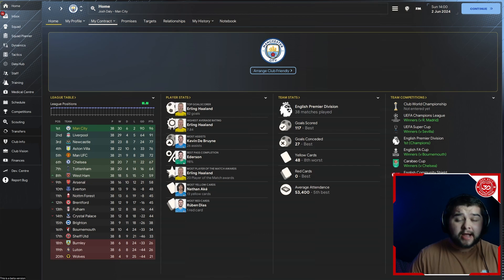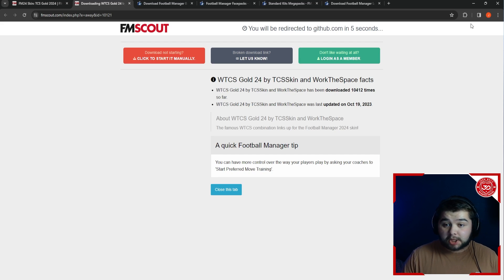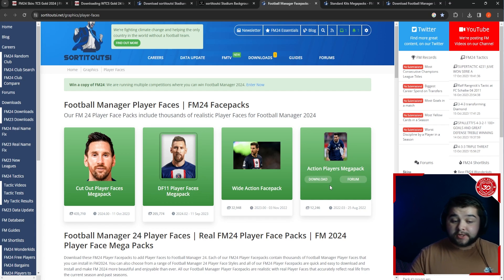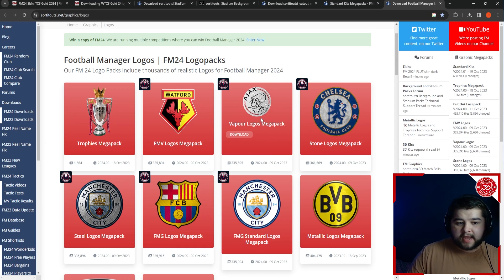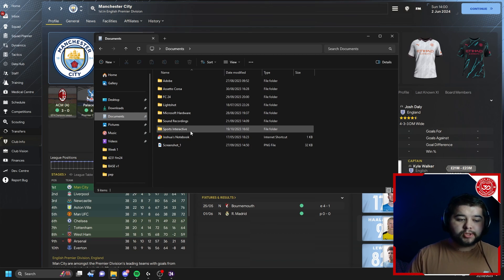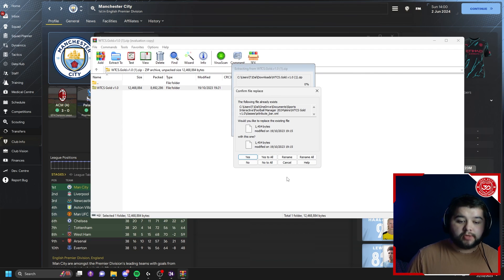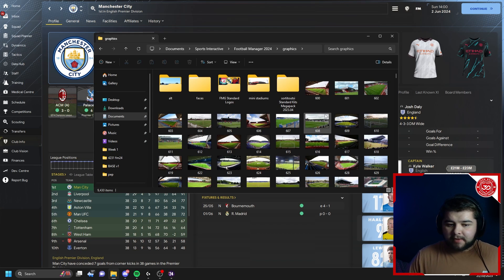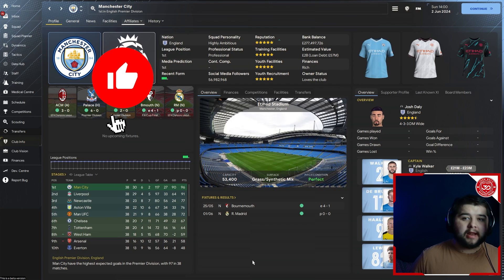The ULTIMATE FM24 Install Guide! | Skins, Faces, Badges, Stadiums, Kits.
FM24 Beta is here! And today I am going to show you ALL how to install everything in your game... Including Skins, Faces, Badges, Stadiums and Kits!

⚽Ultimate Champions⚽
Ultimate Champions the free-to-play fantasy Football game with officially licensed digital cards with the potential to earn money and rewards 🤑

Downloads for the video! -